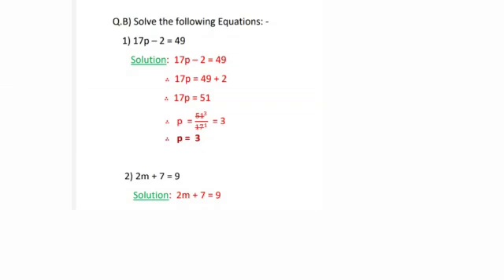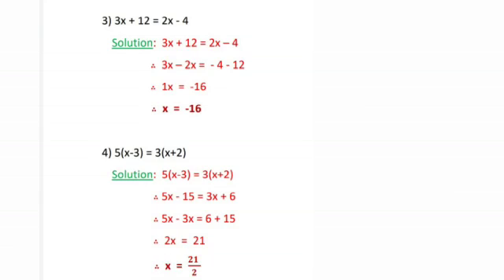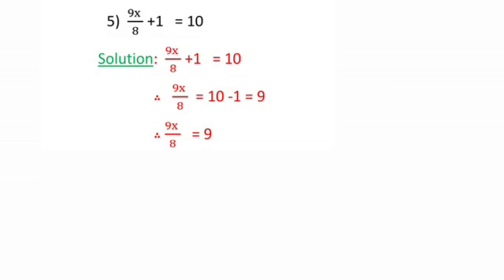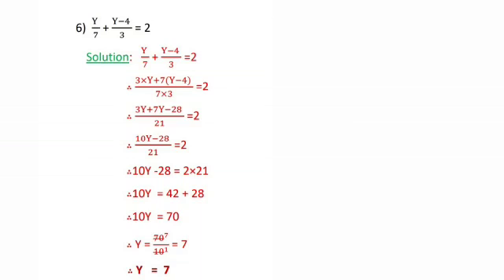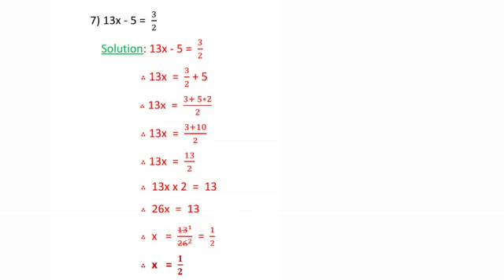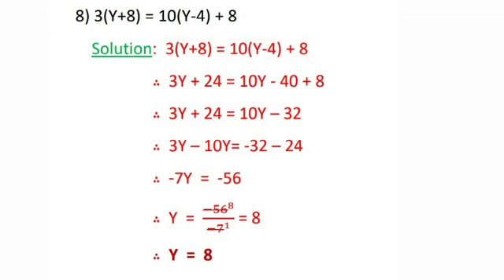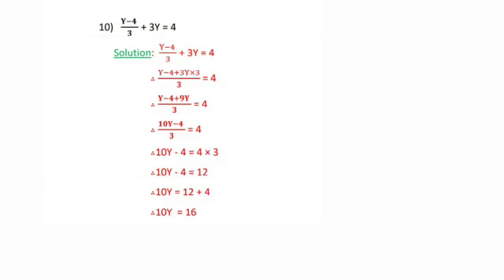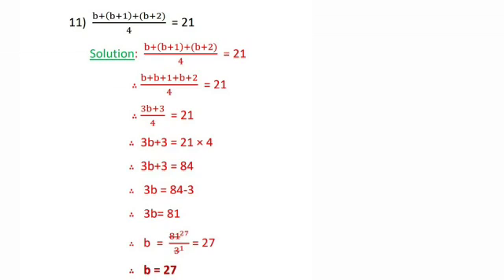STD 8 SUB MATHS TOPIC EQUATIONS IN ONE VARIABLE PART 4 BY MRS KOKILA BHATIA